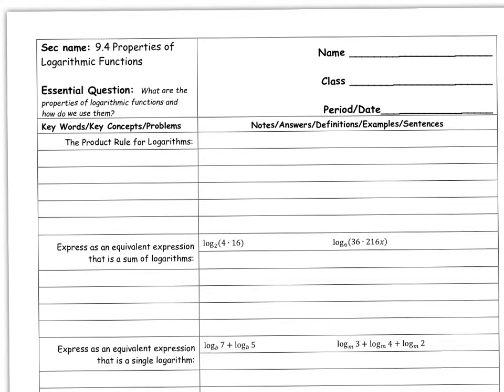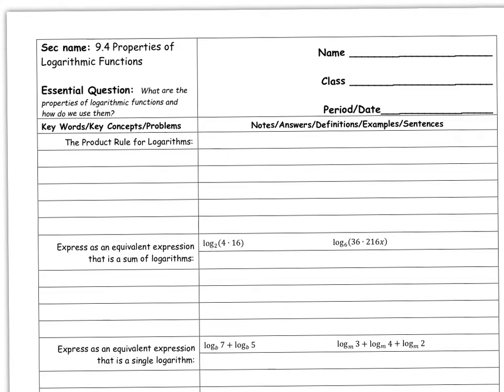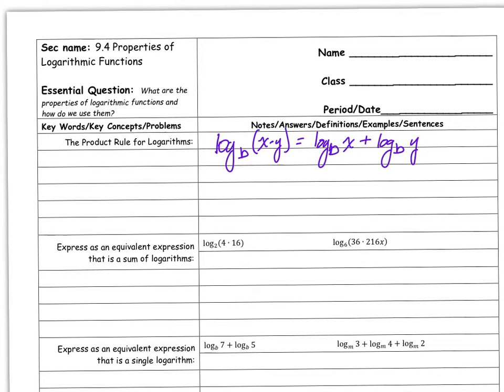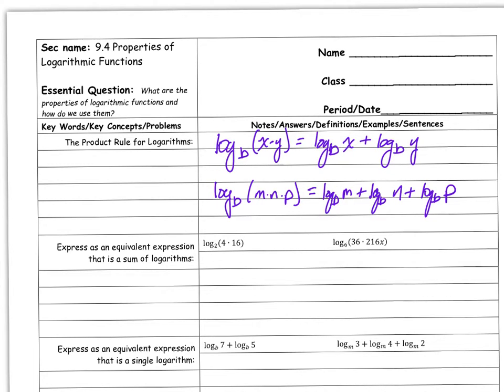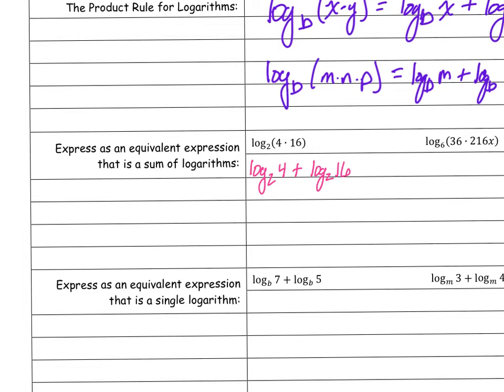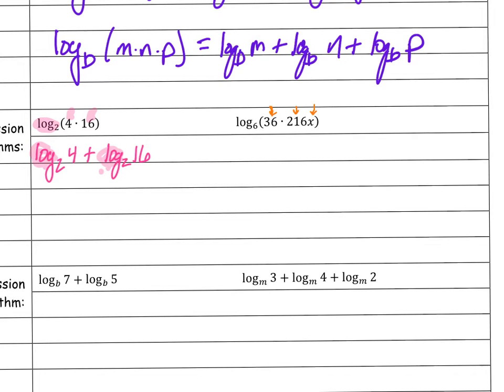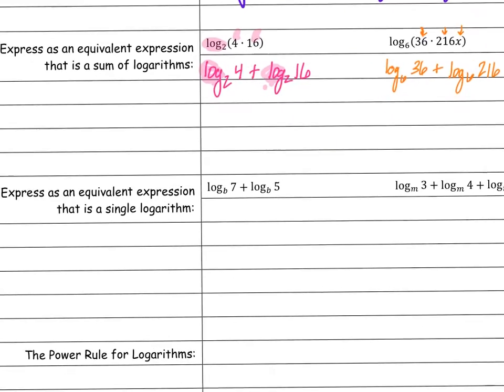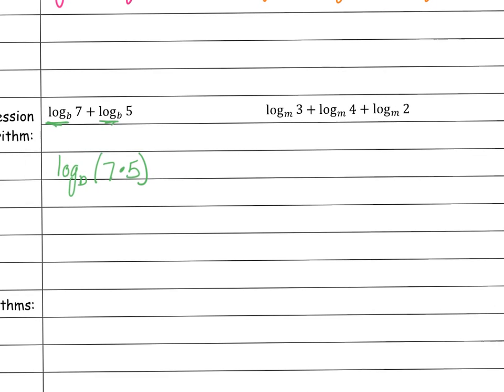Unit 9.4A Properties of Logrithms